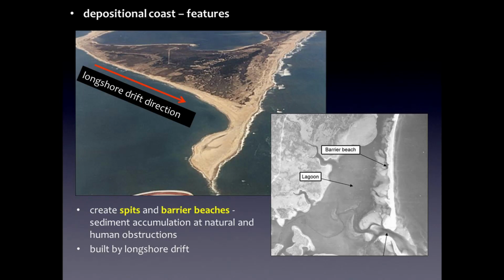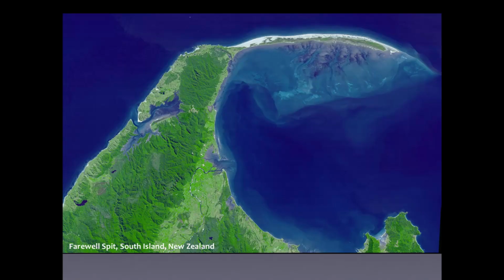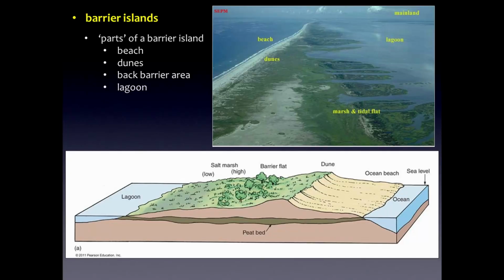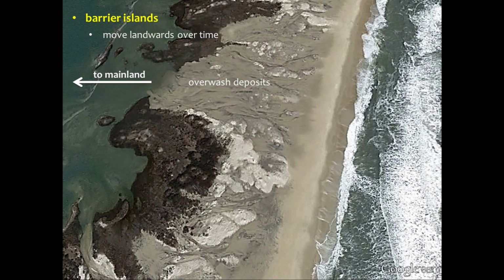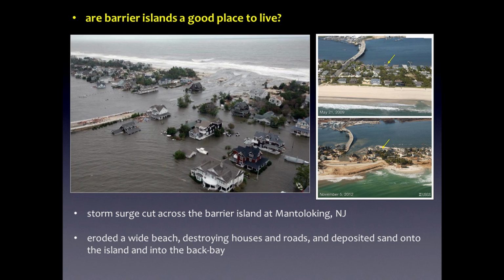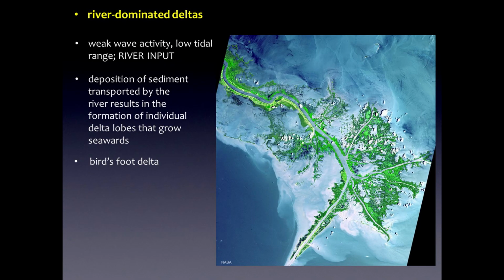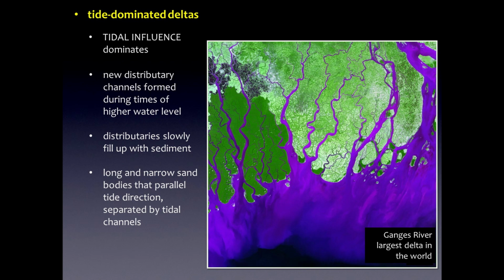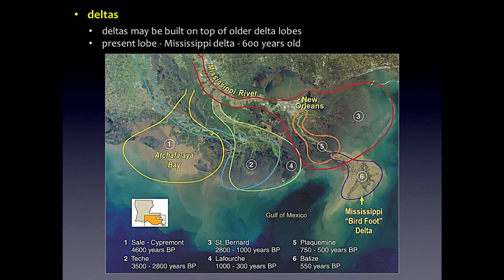GEOL 1033 Module 9c